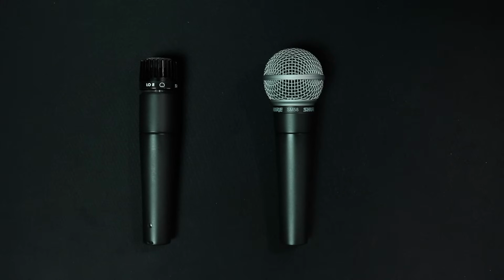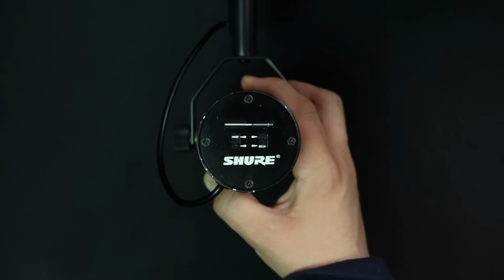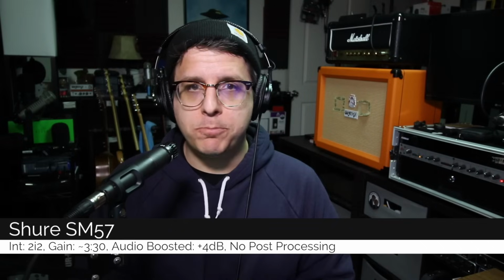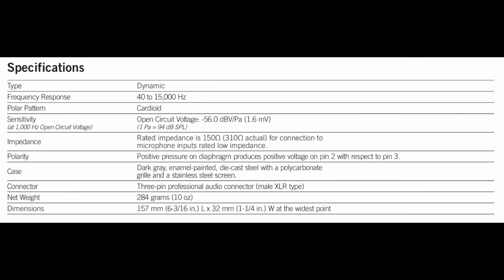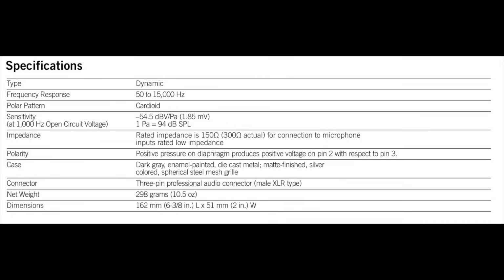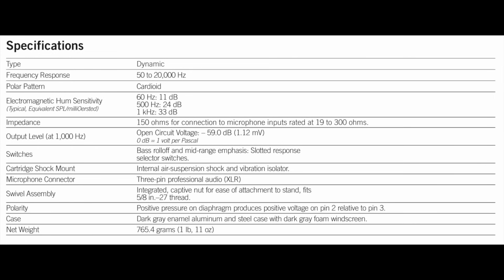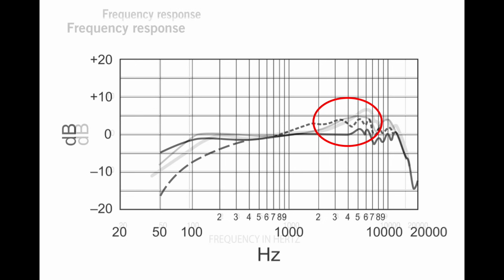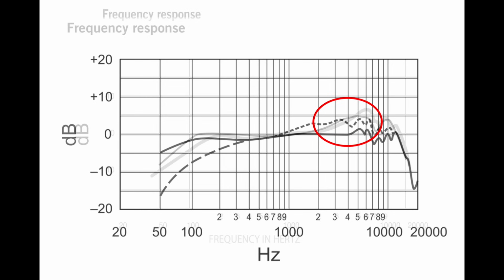Shure SM57 vs SM58 vs SM7b Comparison (Versus Series)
Today we compare three of the most popular dynamic microphones for live stage, music recording, and podcasts, the Shure SM57, SM58, and SM7b to see which one is the best. Which one do you prefer?

00:00 - Intro
00:21 - Testing Parameters
00:38  - Build Quality
01:14 - SM57 Specs & Price (Spoken Word Test)
01:30 - SM58 Specs & Price (Spoken Word Test)
01:47 - SM7B Specs & Price (Spoken Word Test)
02:04 - Polar Pattern Test
02:46 - Background Noise Rejection Test
03:04 - Distance Test / Proximity Effect Test
03:25 - Music Test
04:21 - Winner / Caveats
05:24 - Explanation of Winner & Warning
06:35 - Outro

Check the FAQ to see if your question was already answered